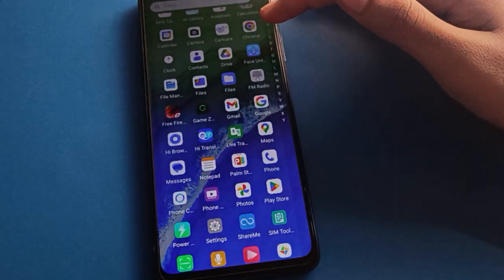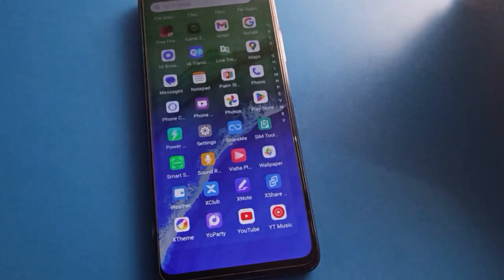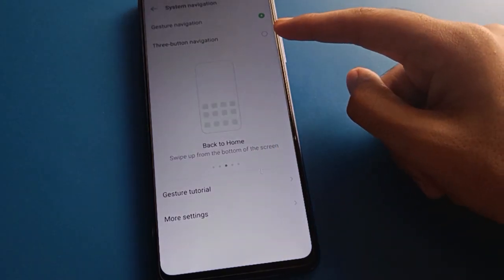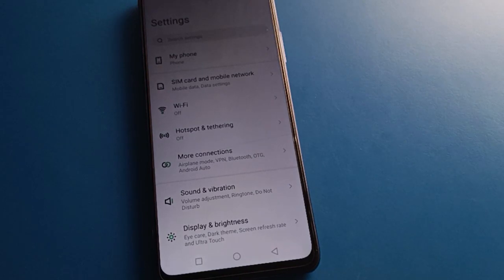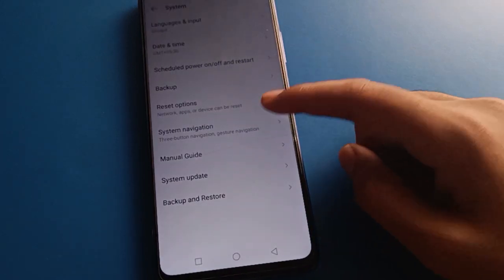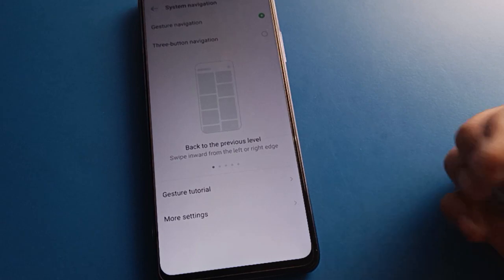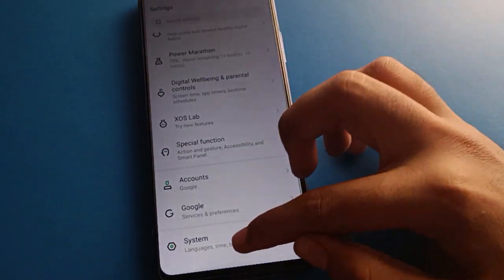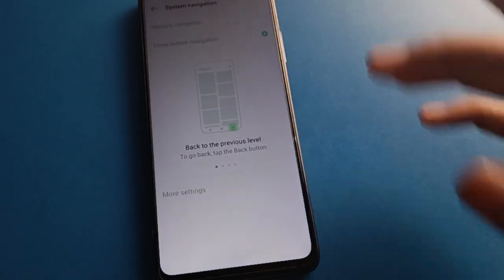How to turn off gesture navigation setting infinix note 12 pro 5g, system setting